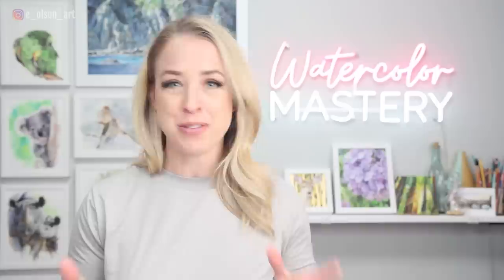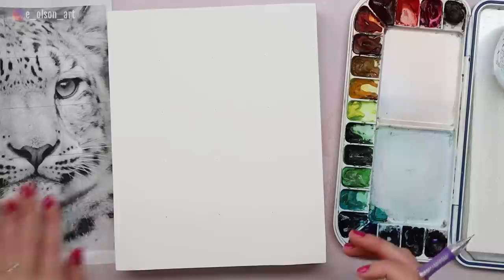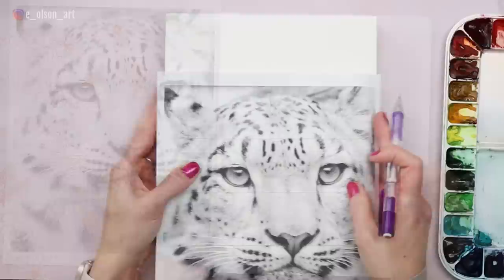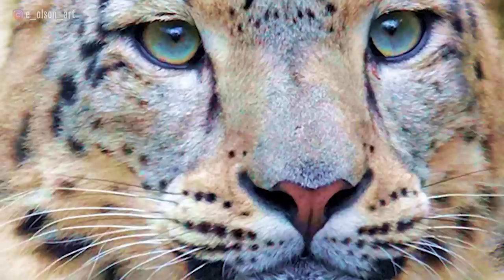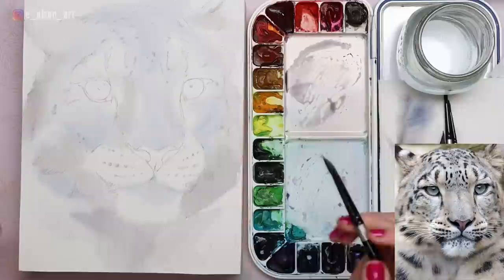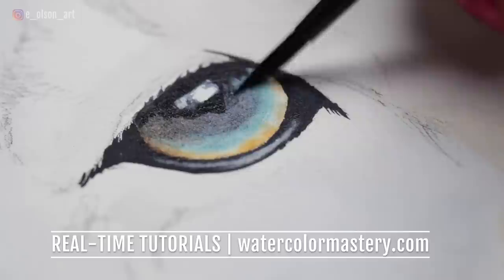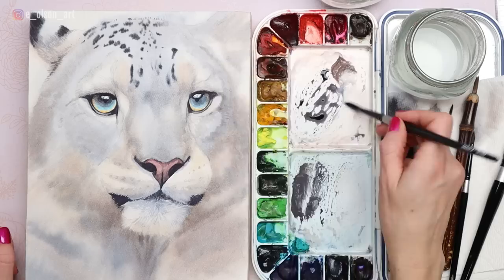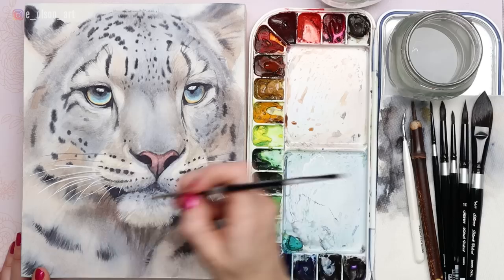How to Sketch & Paint a Realistic Snow Leopard in Watercolor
In this video I'm sharing my process & tools for creating this snow leopard watercolor painting!
Grab my FREE 24 page Watercolor Pet Colors Ebook Guide ➡️ Watch the REAL TIME (3 hours) narrated SNOW LEOPARD tutorial (along with over 150 more tutorials!) through my Watercolor Mastery Membership ➡️

These are the supplies used in this video:
📜 New York Central Professional Watercolor Panel 1 & 5/8" depth, Fabriano cold pressed paper - from Jerry's Artarama
🖌️ Lebenzon small diameter brown synthetic brush with 3/4 inch bristle and bamboo cane handle ➡️
🌈 Mijello 18 well palette

🎨 Holbein TURQUOISE BLUE ➡️ My favorite brush: Silver Black Velvet Size 8 Round ➡️

- Manfrotto 502 Video Head MVH502AH ➡️ - pangshi 11inch Adjustable Articulating Friction Magic Arm ➡️